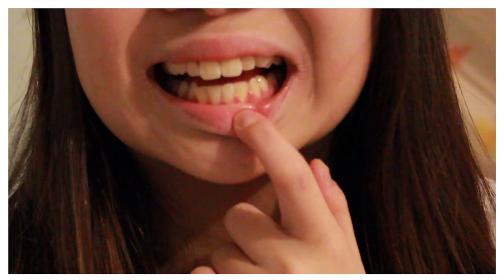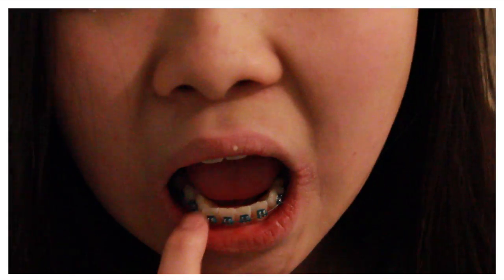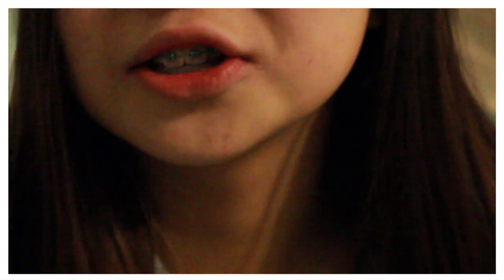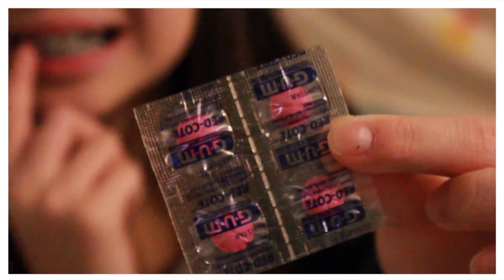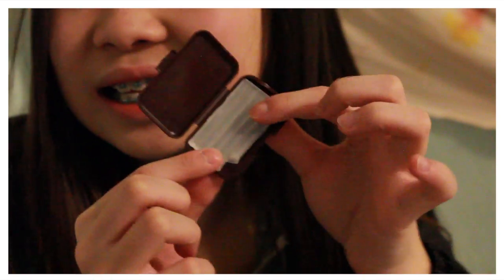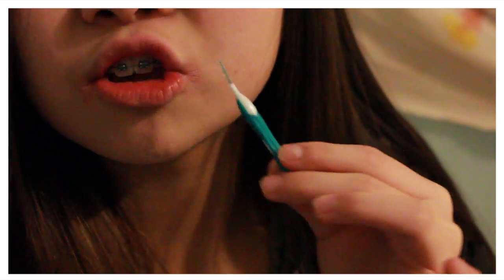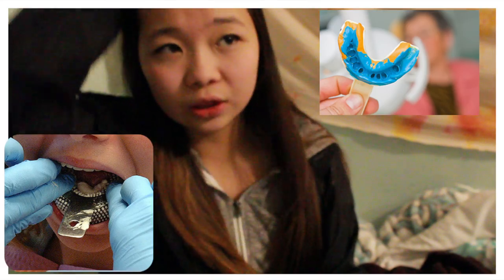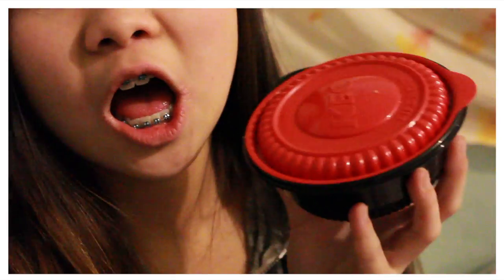GETTING BRACES EXPERIENCE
FAQ:

1) How old are you? 14

2) What editing software do you use? Final cut pro X

3) What camera do you use? Canon rebel t3i